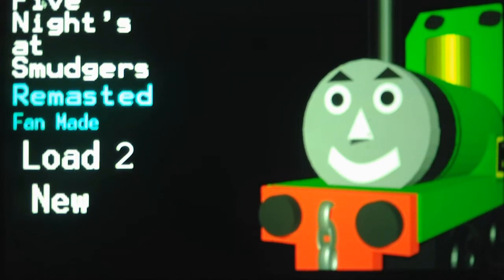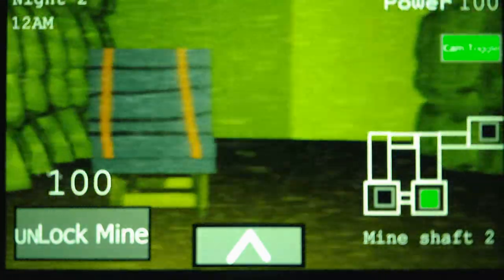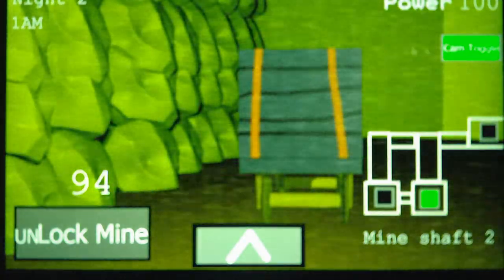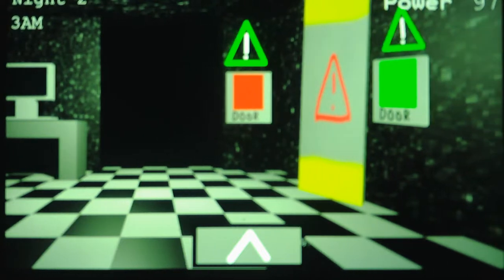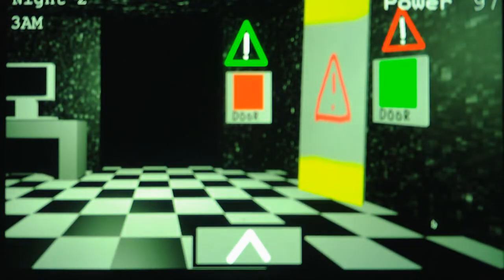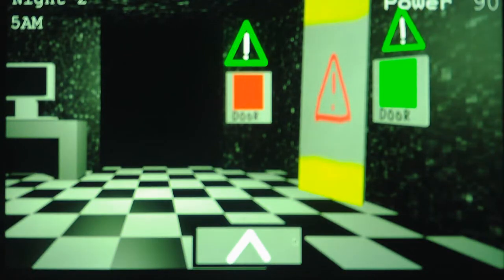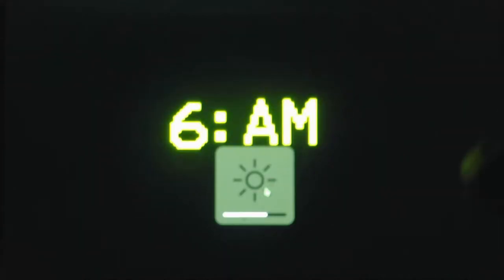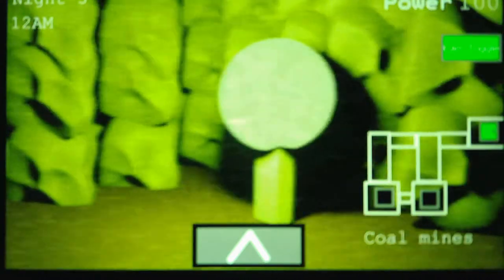Five Nights At Smudger's Remastered Nights 2 and 3 Part 1 and (400 Subscribers Video Part 2)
Night 2 I was able to beat with no problem but Night 3 is where I'm struggling due to Shadow Smudger being a PAIN IN THE ASS Part 3 will show me beating Night 3